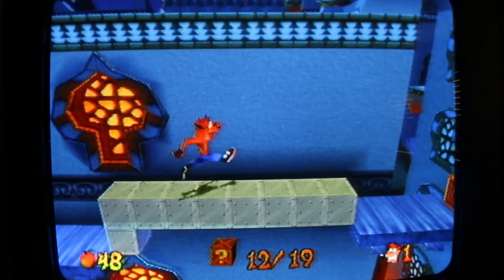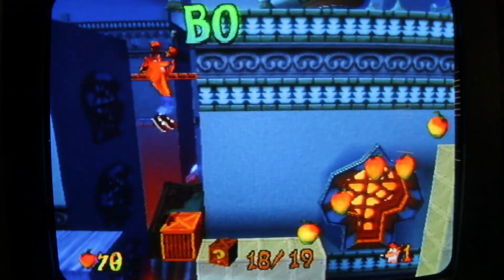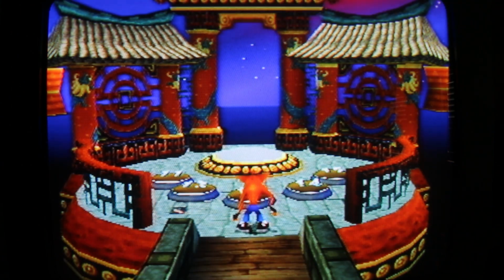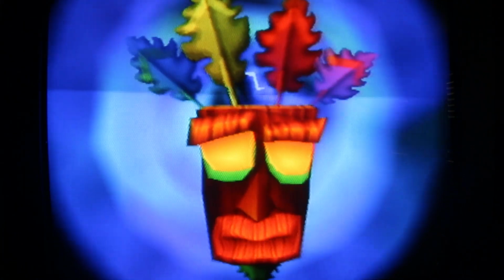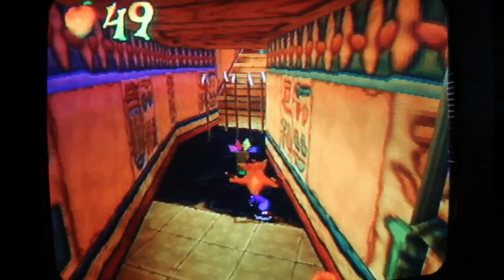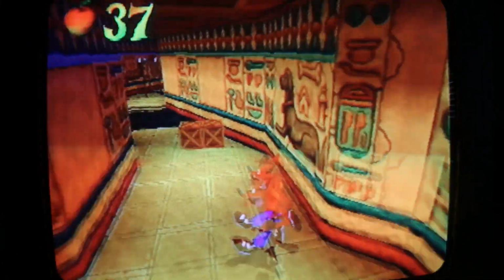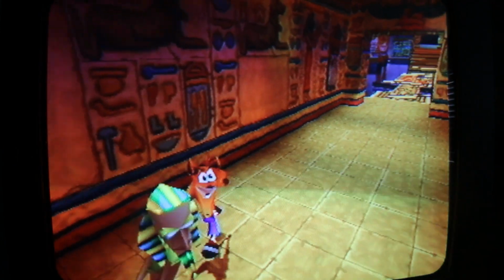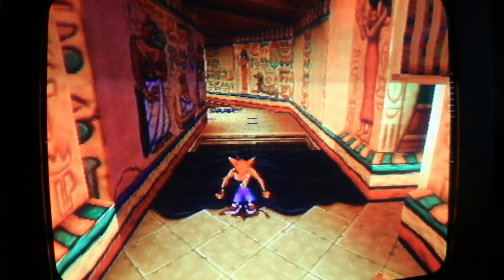Let's Play: Crash bandicoot 3: Warped (PS1) Part 5/13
In this part we find ourselves bamboozled by the many monkey bars and scorpions of the Purple Gem deathroute, followed by a return to retreive the gems for the first tomb level and to top all of that unlocking a secret level...for better or worse.. Hope you enjoy! :)